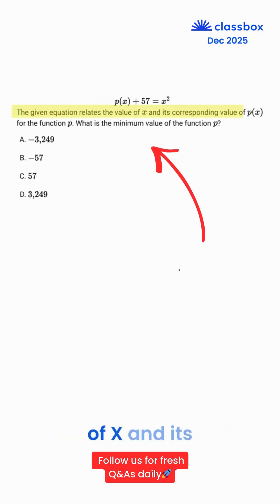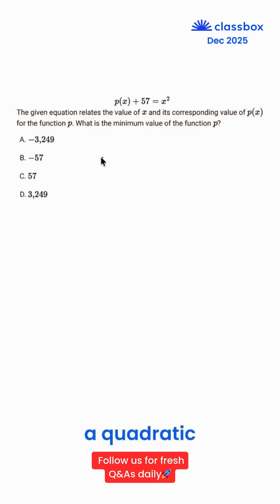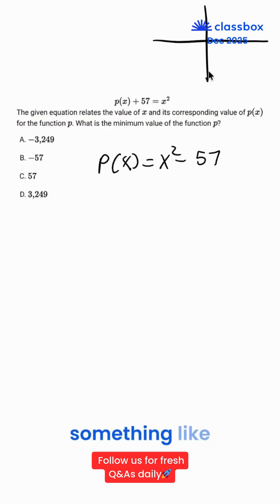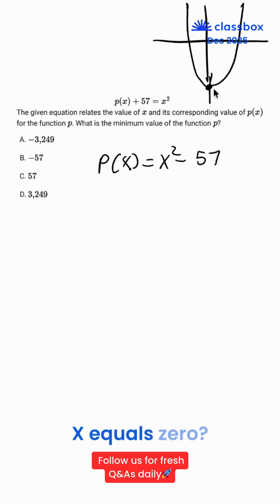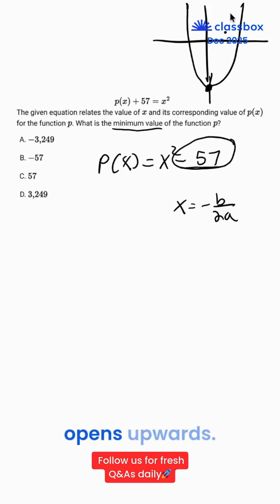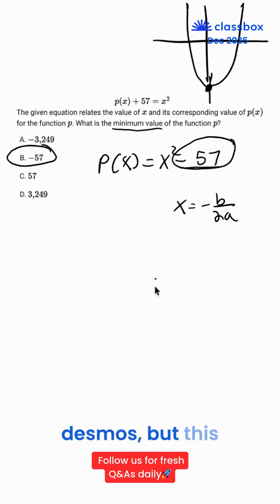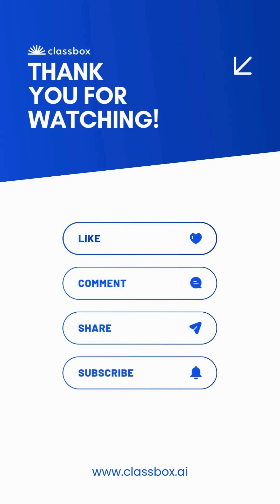Only Real SAT Thinkers Get This!